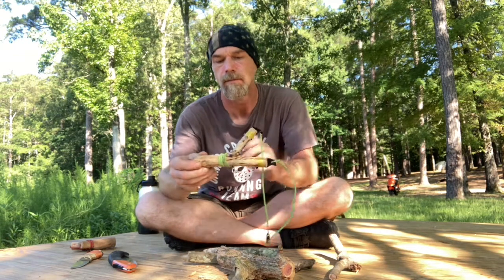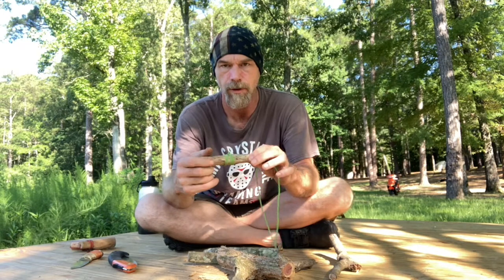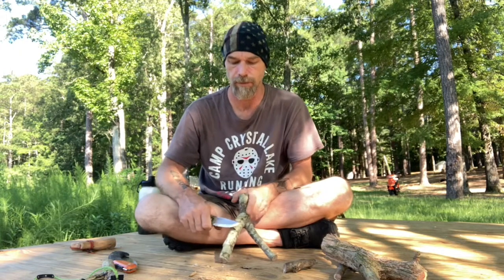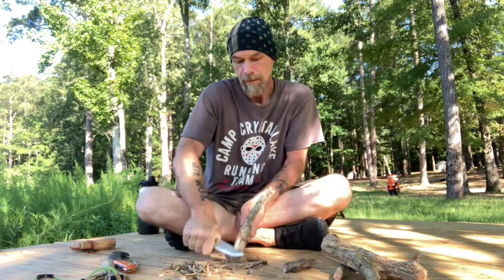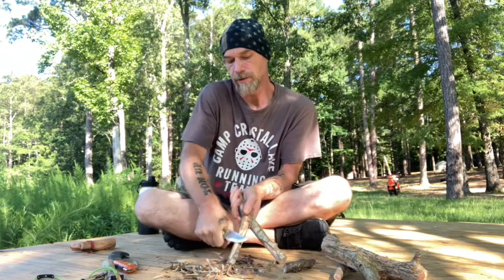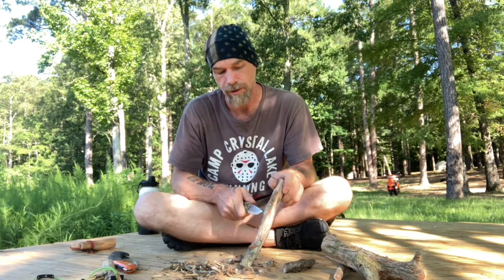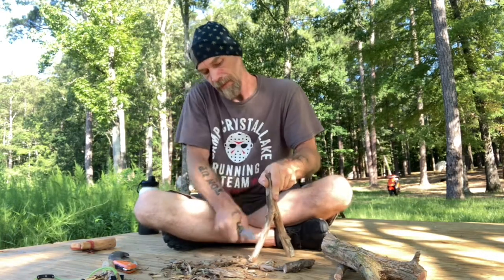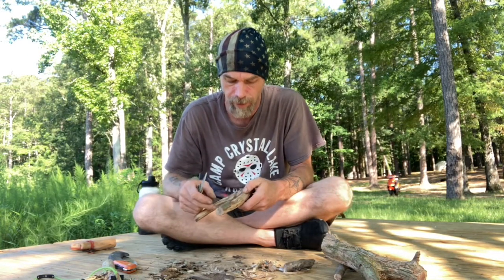Making natural fork slingshots